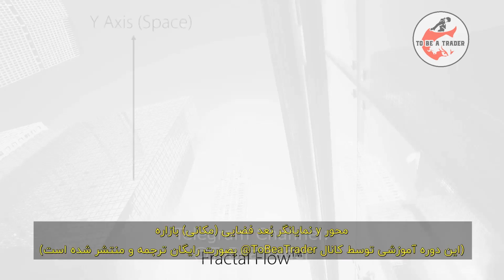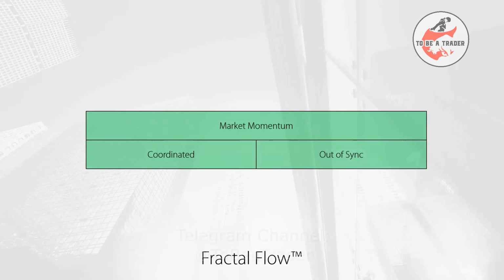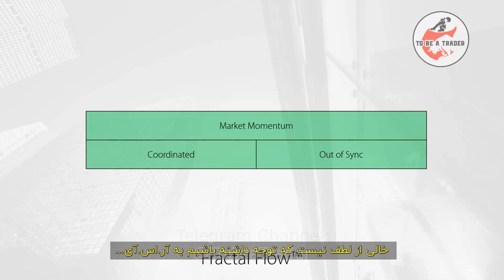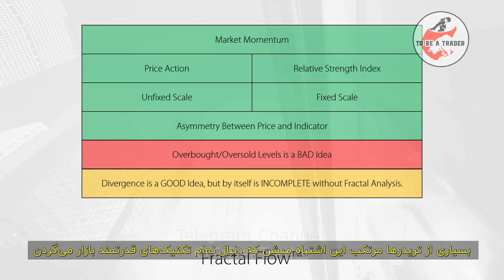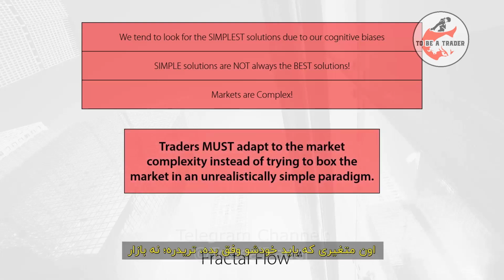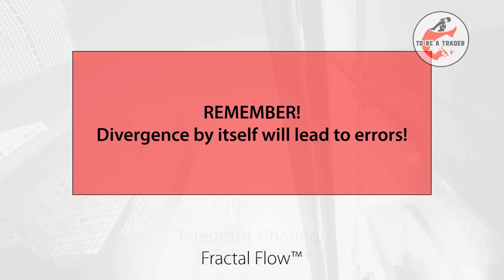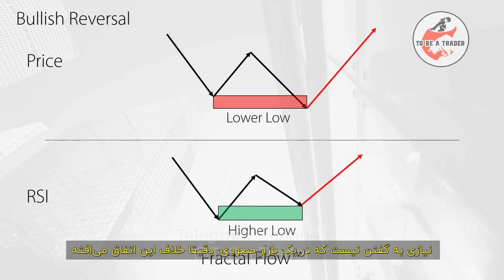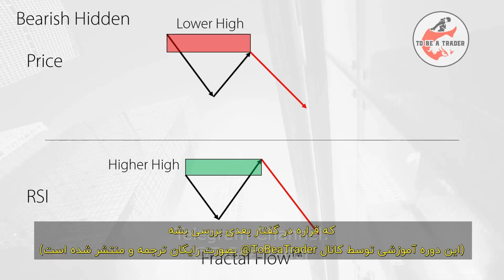قیمت، قدرت و واگرایی ساده / دوره پرایس اکشن پیشرفته Fractal Flow /قسمت 11